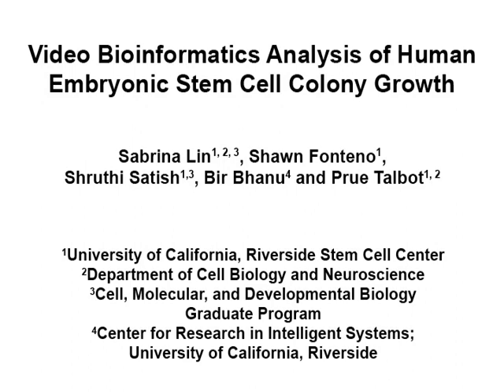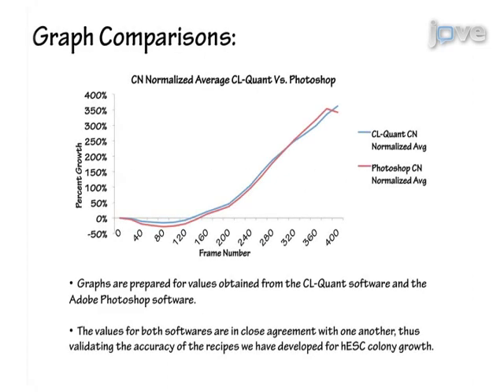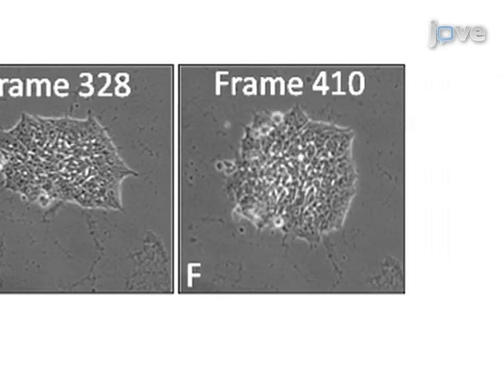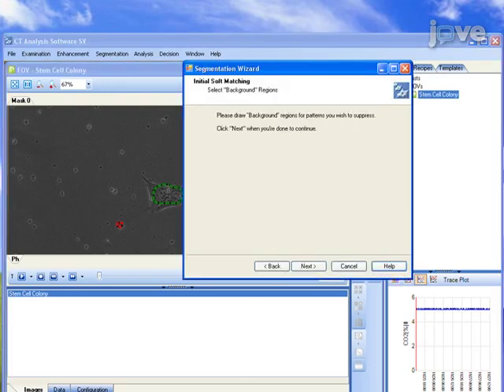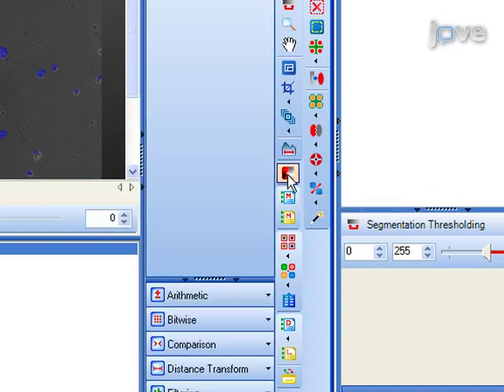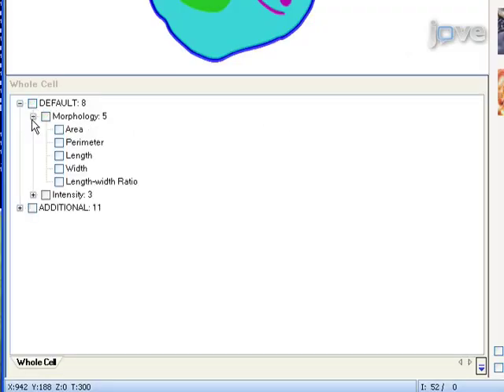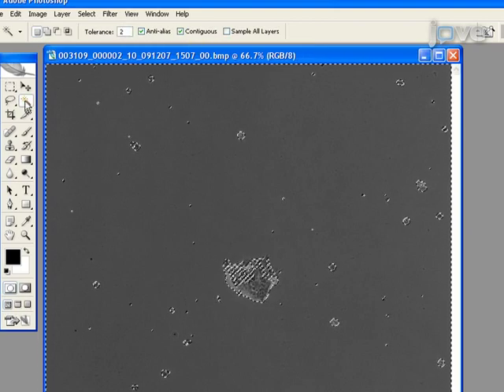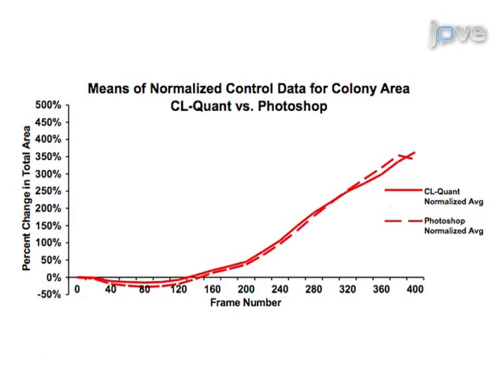ヒト胚性幹細胞コロニー成長のビデオバイオインフォマティクス解析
ビデオバイオインフォマティクスの手法を使用した、ヒト胚性幹細胞のコロニー成長の測定方法を実演します。

関連製品：
細胞培養観察装置 BioStation CT